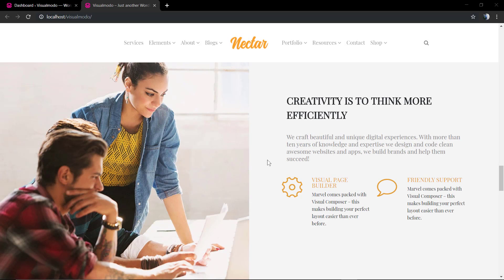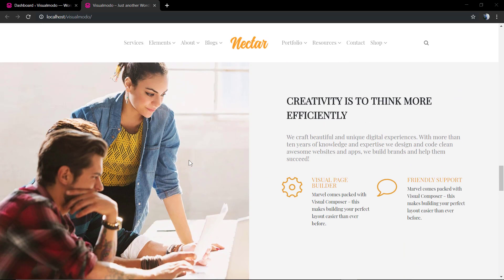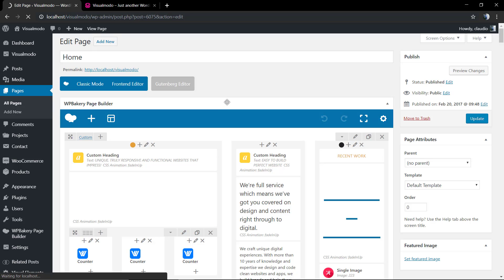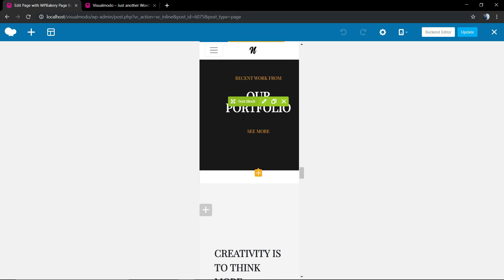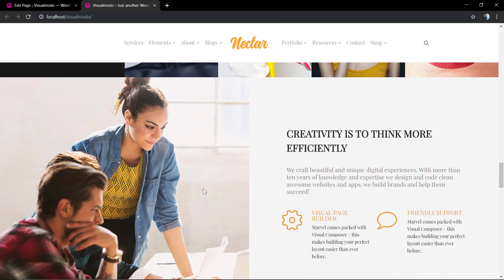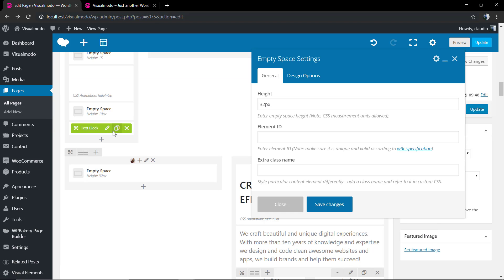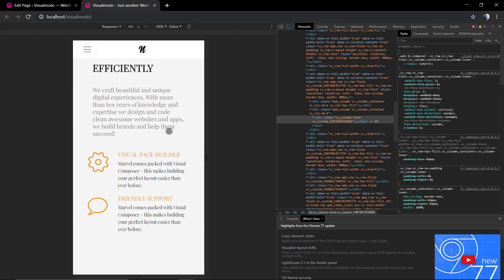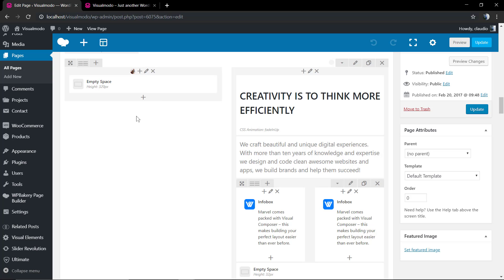How To Fix Tiny Column Background Image In Mobiles WordPress Error?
In today's video tutorial we'll learn how to fix the tiny column background image error while the mobile view in WordPress in a fast, simple and easy method using the WPBakery page builder with a logic that also works for any other page builder.